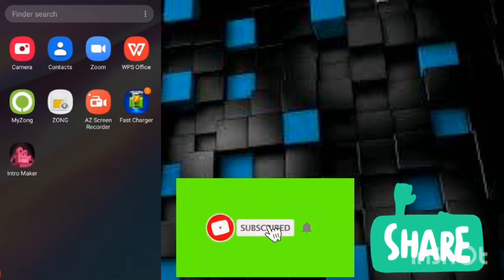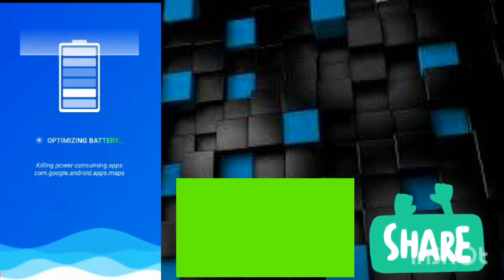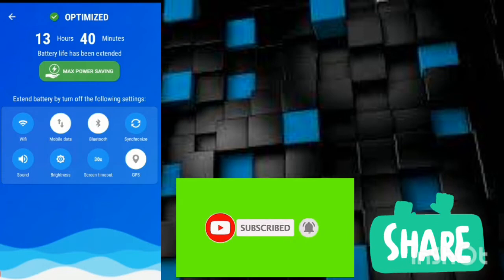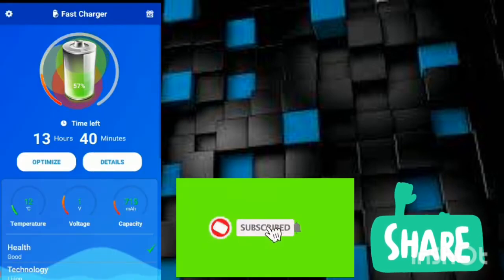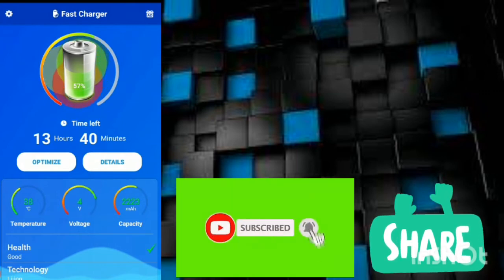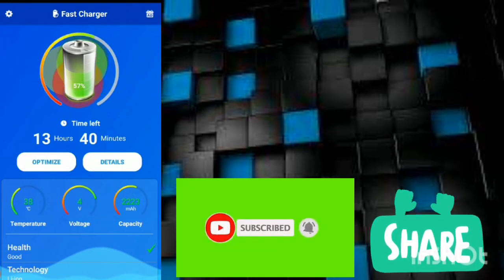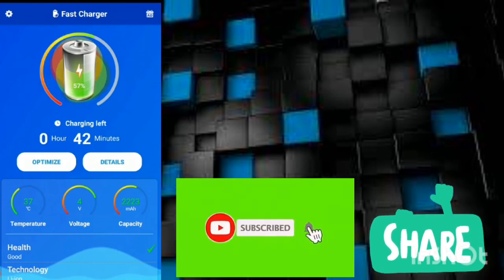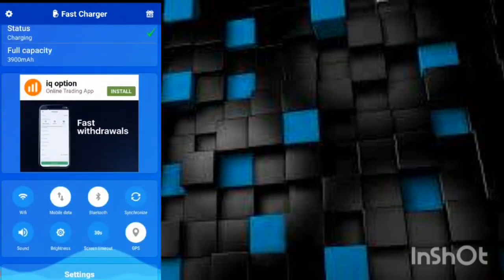Fast charging App 🙊Fast Charging App All Android Phones Only In 10 Minutes..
How To Fast Charge Android Phone, Fast Charging Tips & Tricks, Fast Charging, Fast Charging App
20+ tricks to charge phone battery faster and safer
fast charging tricks for all android
faster charging mode for android
fast mobile charging tricks

charging apk,super fast charger app download,download fast charging 2020,how fast is my phone charging,Cleaning app
Fast Charging Tricks for All Android Smartphones
How To Fast Charge Android Phone